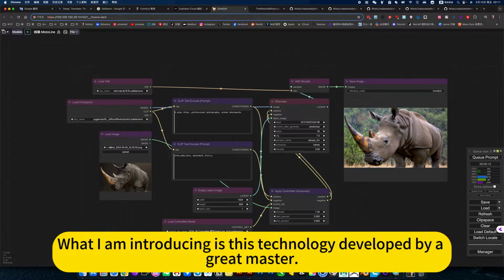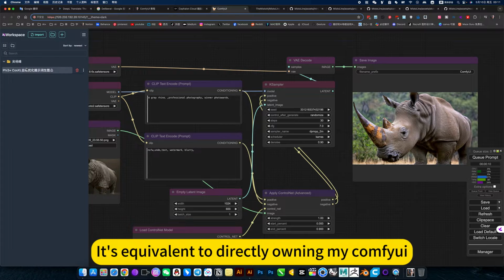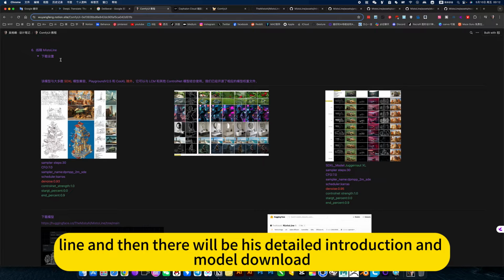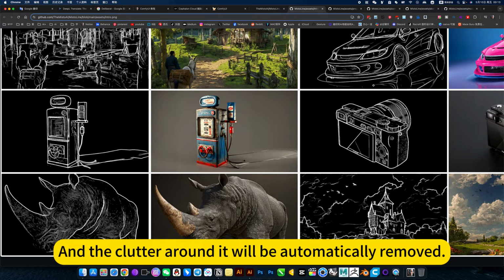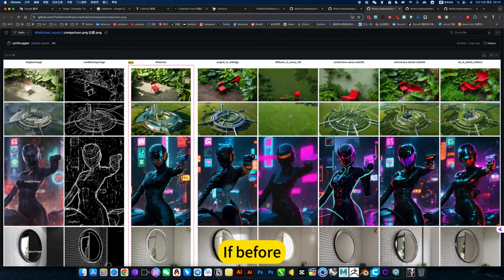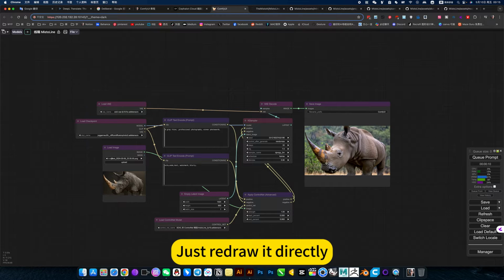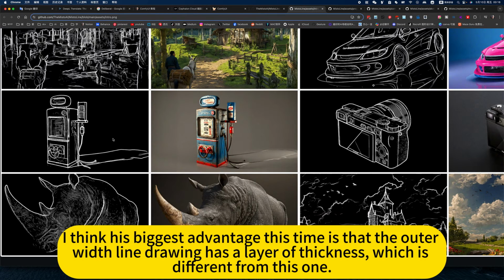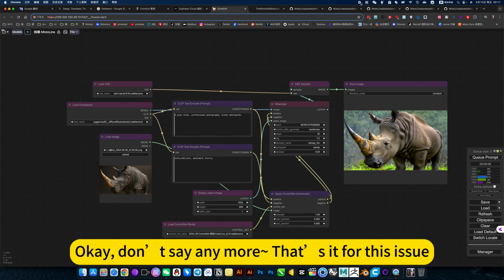ComfyUI MistoLine ControlNet SDXL support Workshop Download and install Tutorial